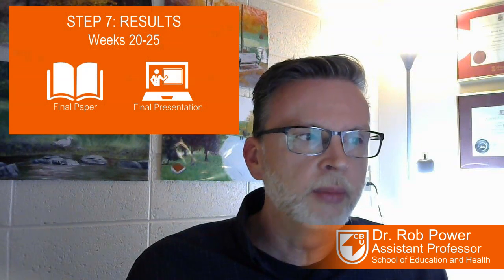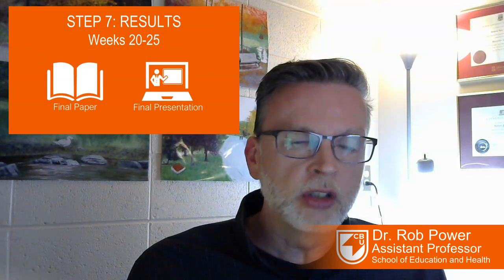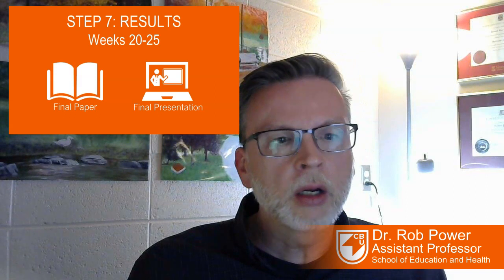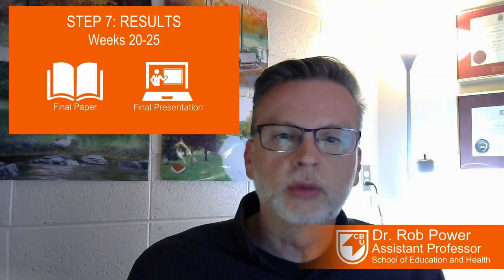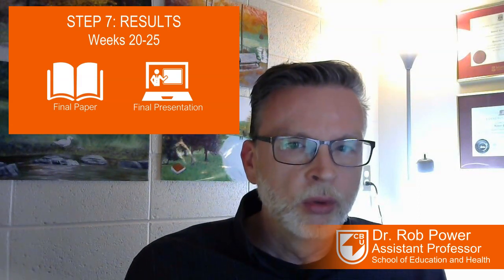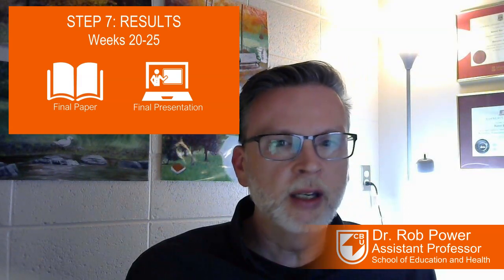EDUC5800 Course Overview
A brief introduction and overview of EDUC5800: Applied Research Project at Cape Breton University.